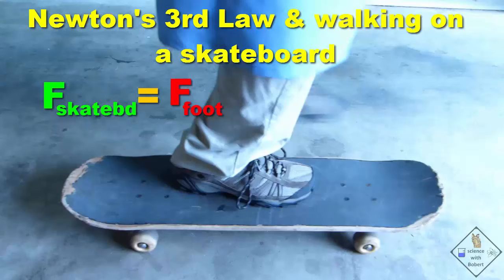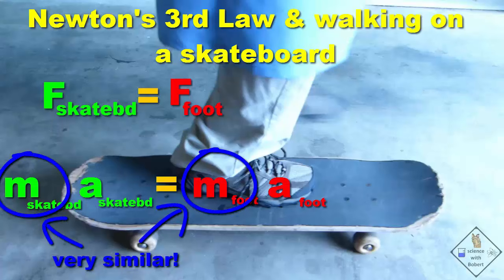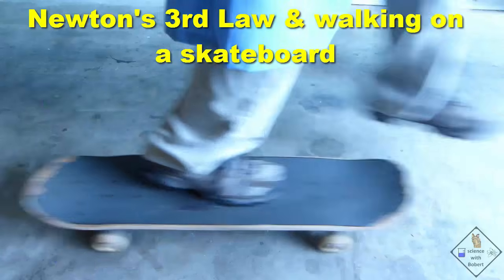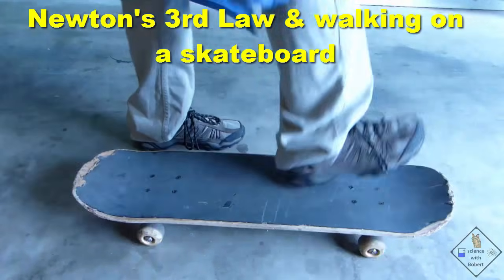walking on a skateboard newtons third law explanation a science with bobert video short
In order to apply newton’s 3rd law two objects are needed.  The law pretty much states that when Object A pushes on Object B with some force, object B pushes back with the exact same amount of force. “

Now this may seem odd but think about walking across the ground.
The force exerted by your foot is the exact same force (just opposite in direction) as the force exerted by the ground.
Ffoot = Fground
and we know from Newton’s second law that force equals mass times acceleration or  F = ma so….(read equation)

mfoot afoot = mground aground

What this equation is saying is that when our foot accelerates forward the ground accelerates backward!!!  (that’s crazy talk …..I don’t see the earth moving backwards when I walk across it!  voice!)  OK then, Let’s take a closer look.  we can measure mfoot and afoot and multiply these measurements together and we will get some number.  Now we have to get the exact same number when we multiply mground and aground.  Since mground is extremely large, that means aground has to be EXTREMELY small to get that exact same number!  a ground is soooo small we can’t even measure it much less see it!

Maybe this will be easier to see.  let’s take another look at walking but on a skateboard.  what happens?  Just like before, the force exerted by your foot must be the same as the force exerted by the skateboard.  just opposite in direction.  so

Ffoot = Fskateboard
m foot afoot = m skateboard a skateboard

but this time the mass of the skateboard (gets circled) is pretty much the same as the mass of the foot (gets circled) so that means the acceleration of the foot  (gets circled) is close to the same as the acceleration of the skateboard (gets circled)!  (video, slo mo and regular going on in background)  and now we can see the acceleration of the skateboard going in the opposite direction as the acceleration of the foot!